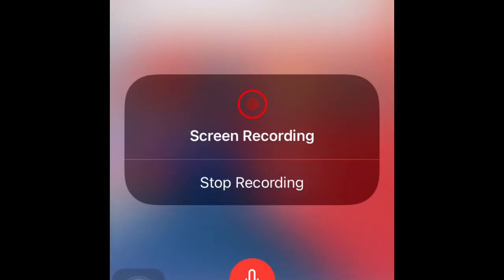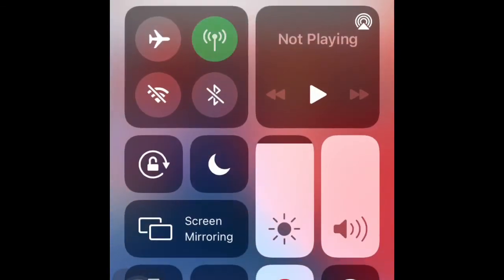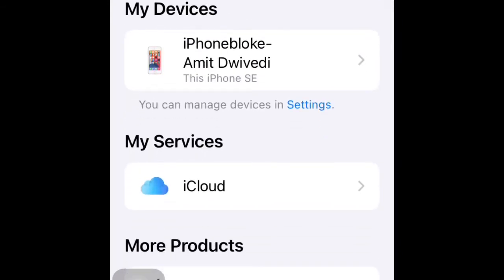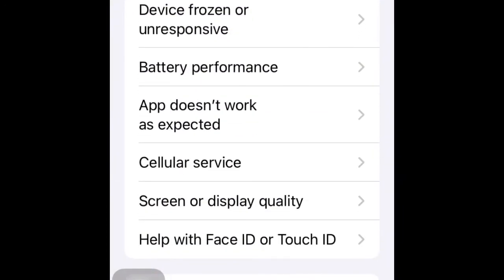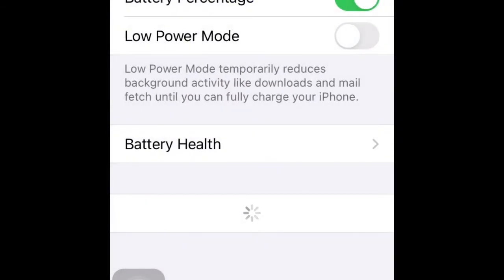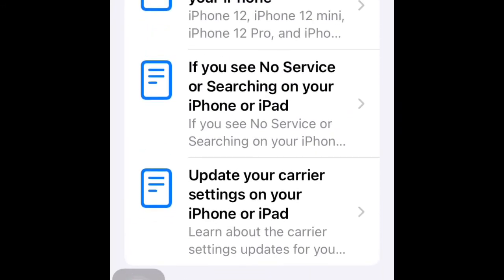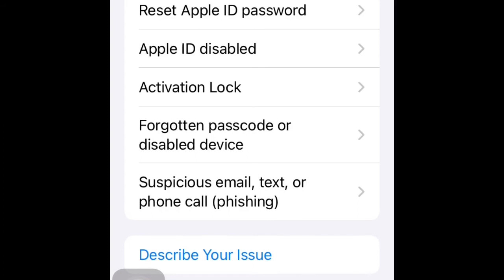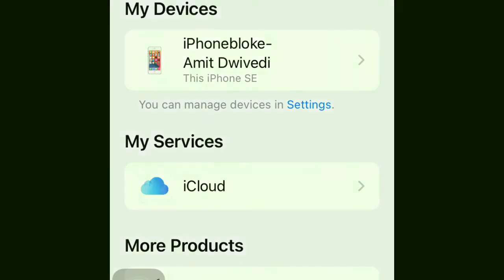The apple support app..must have for iPhone users!!!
Apple support app.. must have for iPhone users!!!

iPhone bloke Cap
iPhone bloke Boya Mic
Iphone bloke Oakley glasses

Tech and Iphones Videos @ 10IST
SUV Videos @ 4 IST

Please follow me on Qoura, Instagram, Bloggs, Twitter,Reddit and Tumblr